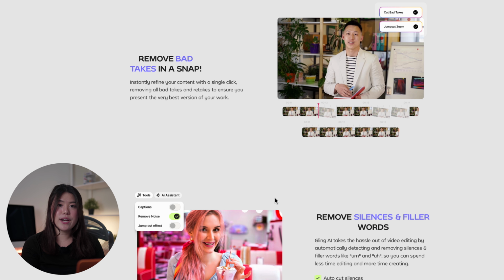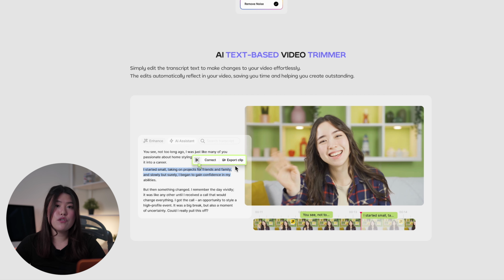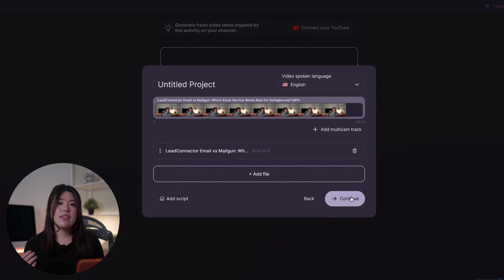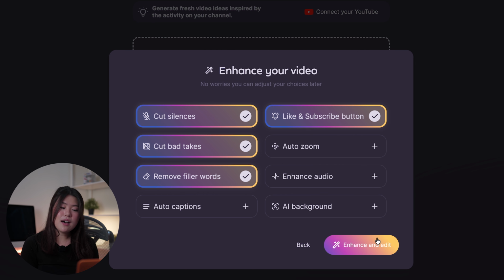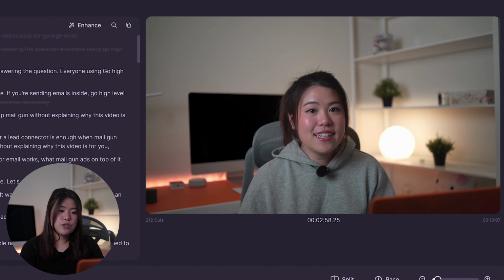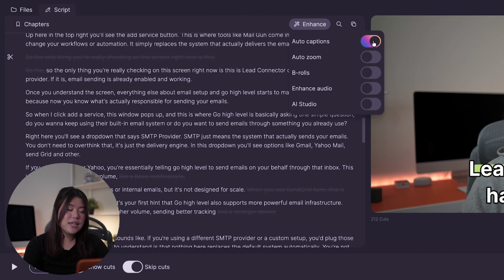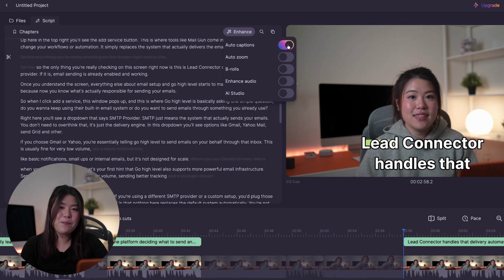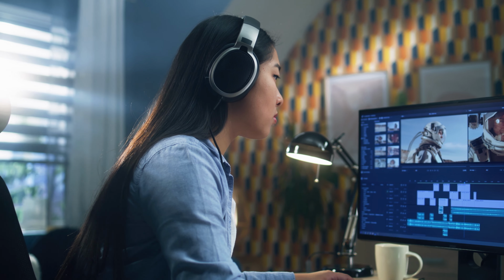How to Edit Talking-Head Videos Faster with Gling AI (Step-by-Step)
Try Gling AI here to speed up your editing and save hours on every video:

In this video, I’ll go over how to edit talking head videos faster using Gling AI step by step. You’ll see how to remove pauses, filler words, bad takes, and mistakes without scrubbing a timeline for hours. I’ll break down how AI video editing works for YouTube creators, content creators, and anyone making tutorials or online videos.

Be sure to watch this video all the way as I cover how to upload footage, use AI editing tools, clean up raw video, and edit using a text based workflow. You’ll learn how to speed up video editing, improve video pacing, and create clean talking head videos for YouTube, courses, and client content. This walkthrough also shows how to export your video, add B roll, captions, and polish your final edit inside your normal video editor.

Gling AI helps simplify video editing by turning raw footage into a clean first draft using automatic silence removal, filler word removal, and transcript editing. This AI video editing workflow is ideal for YouTube automation, content creation, online courses, and social media videos where speed and consistency matter. Faster editing, better workflow, and less manual work help you stay consistent, publish more videos, and avoid editing burnout.

– Erin

Timeline:
0:00 - Introduction
0:44 - What is Gling AI?
3:04 - Step 1: Uploading Your Video
3:30 - Step 2: Choose How You Want to Edit
4:04 - Step 3: Confirm the Project Details
4:40 - Step 4: Select What You Want Gling to Fix
5:30 - Step 5: Let Gling Process the Video
5:59 - What Happens Next
8:14 - Who This Workflow Is Best For
8:51 - How I Actually use Gling
9:23 - How Gling Fits Into a Real Workflow
9:54 - Why Speed Matters for Content Creation
10:36 - Conclusion